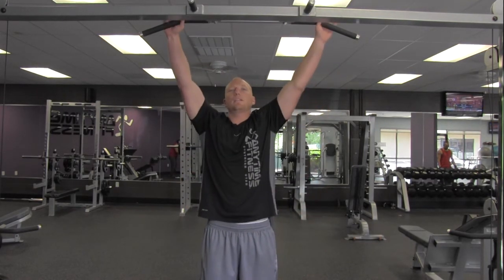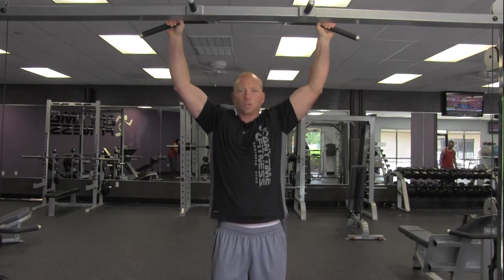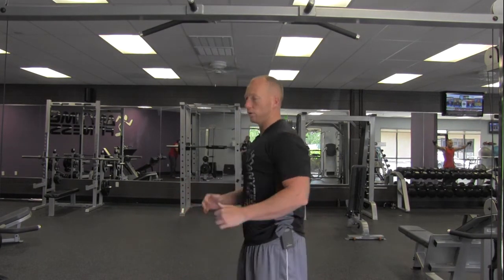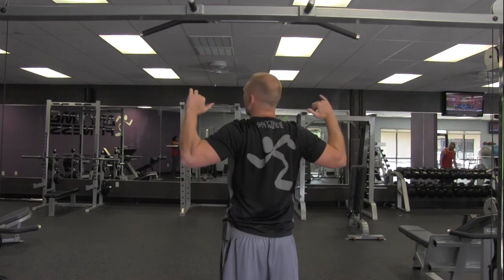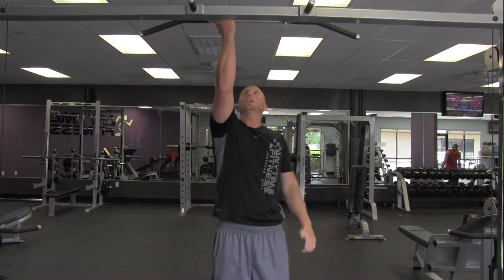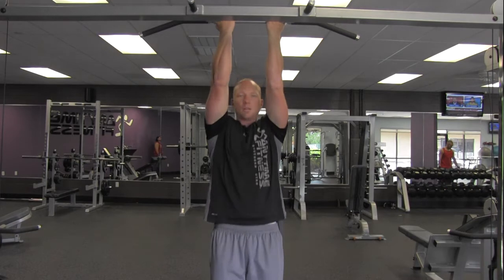True Natural BodyBuilder with Roger Adams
Roger explains the difference between a chin-ups and a pull-up!